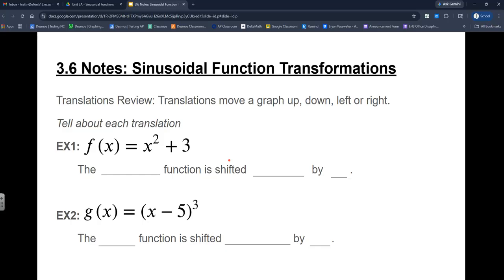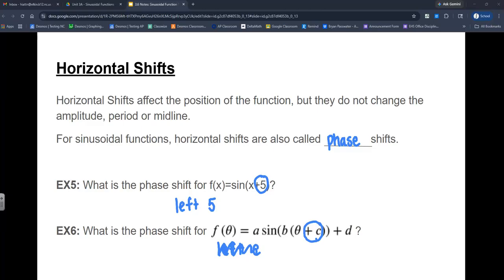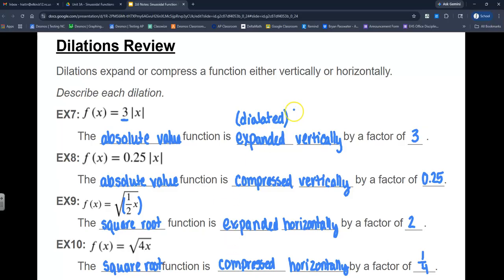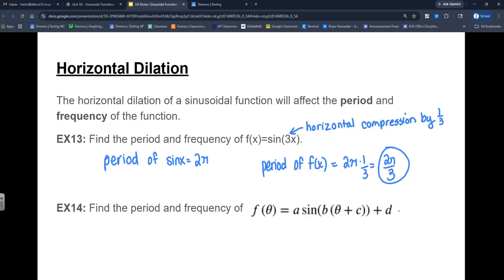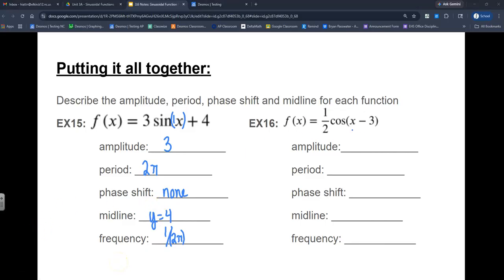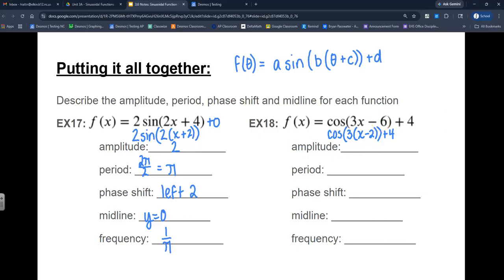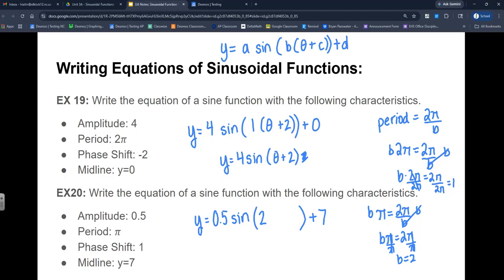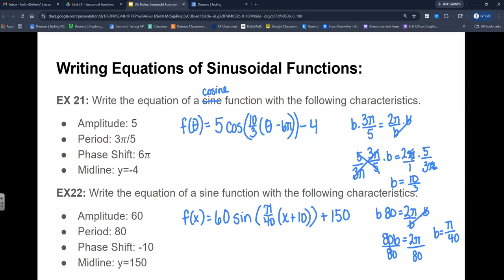AP Calc: 3.6 Notes - Transformations of Sinusoidal Functions